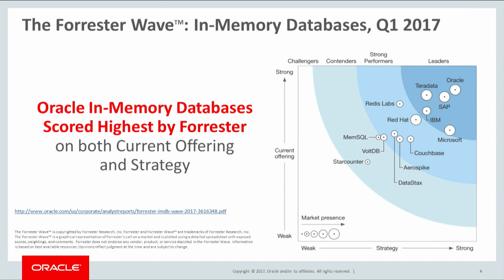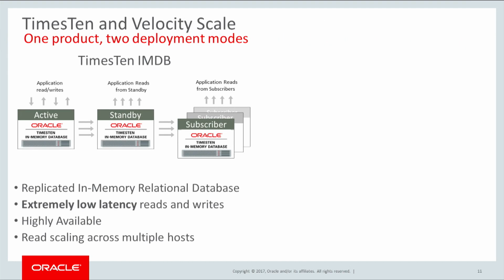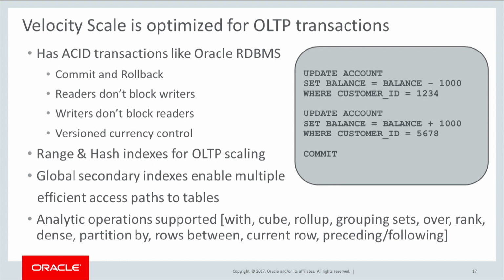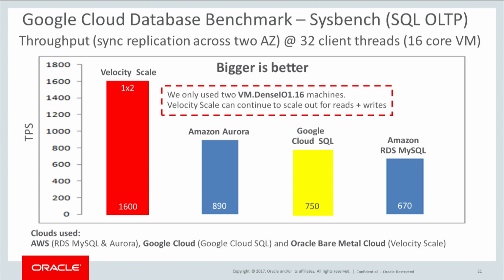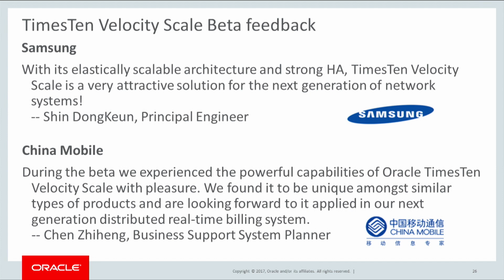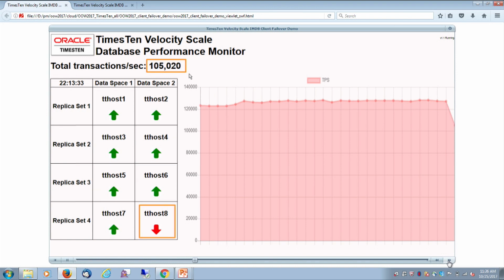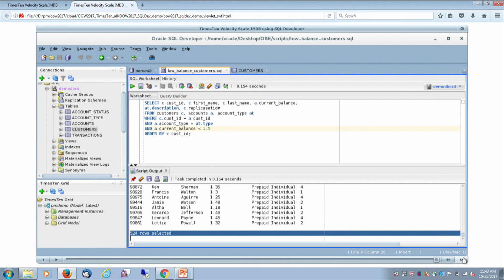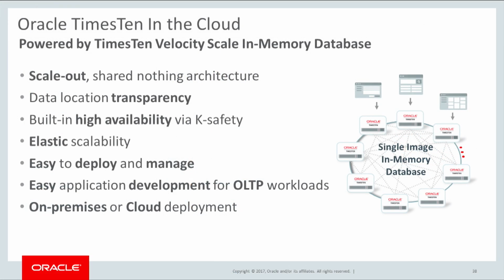Introducing Oracle Velocity Scale, a high performance, scale out, shared nothing SQL In Memory RDBMS